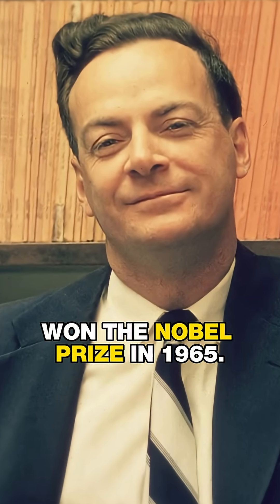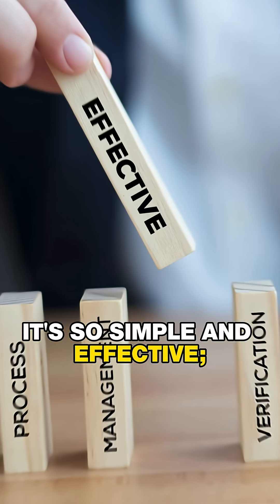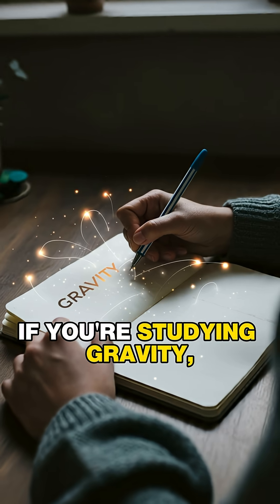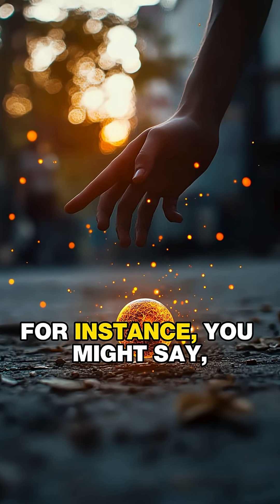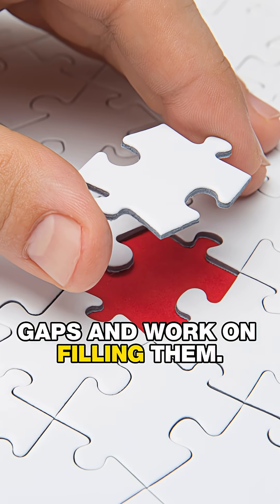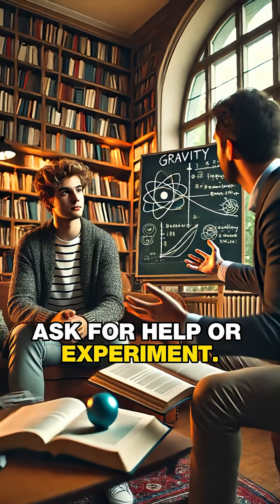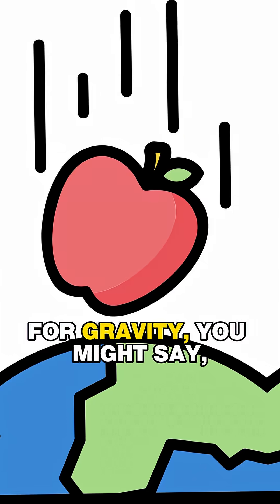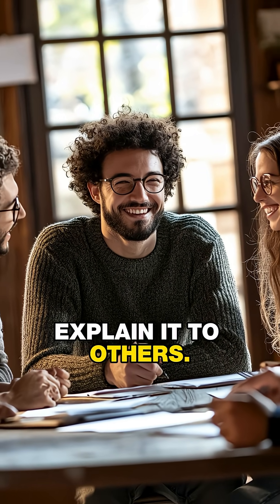The Feynman Technique: Genius Learning Hack to Master Any Topic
Research shows students score higher on tests with this proven strategy: the Feynman Technique. Learn how to break down any subject, explain it simply, find your knowledge gaps, and use stories and analogies to build true understanding that lasts. This is the learning hack of Nobel Prize–winning genius Richard Feynman, and now you can use it too.